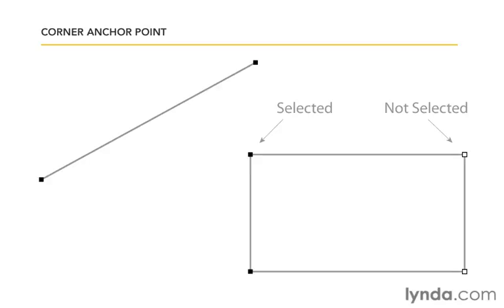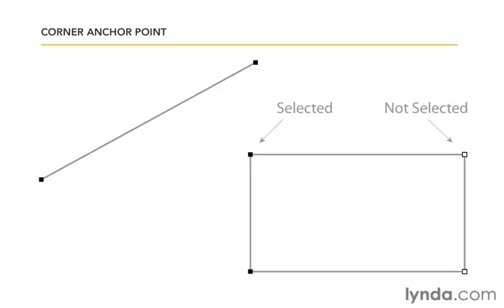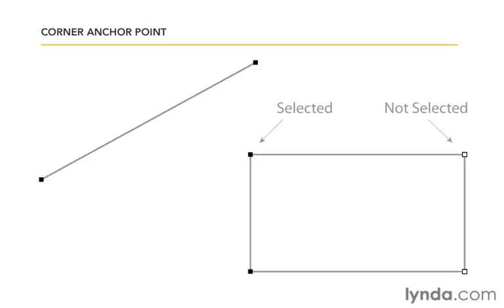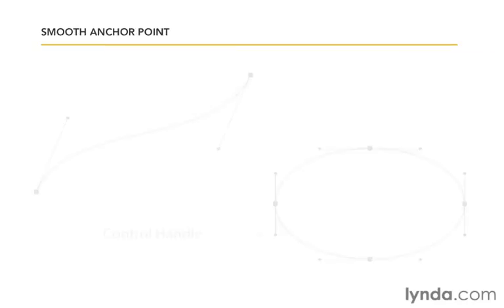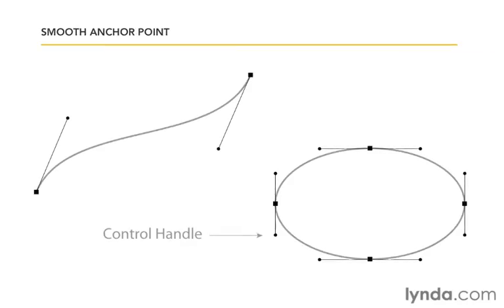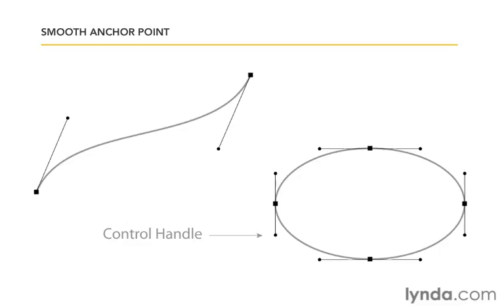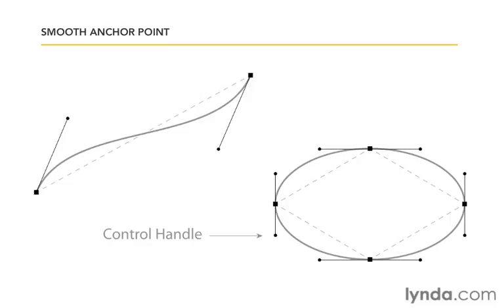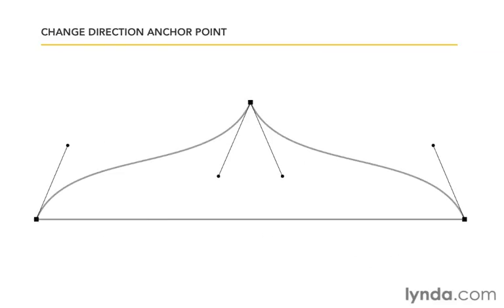bàiE_05_04.